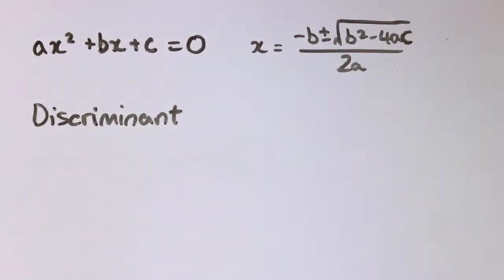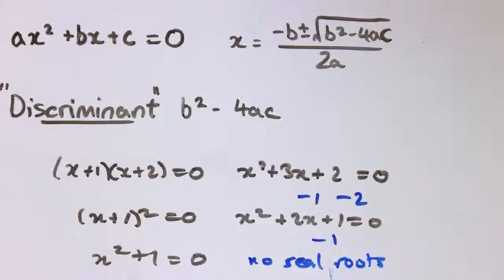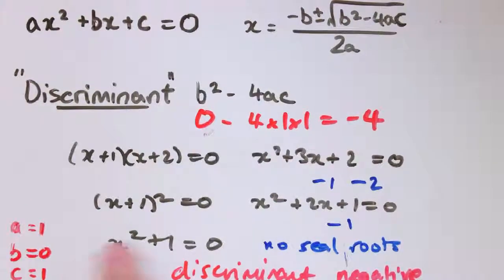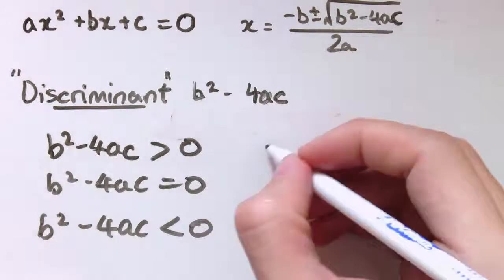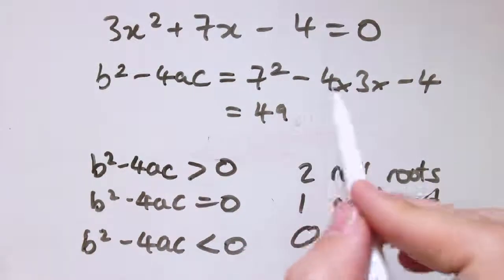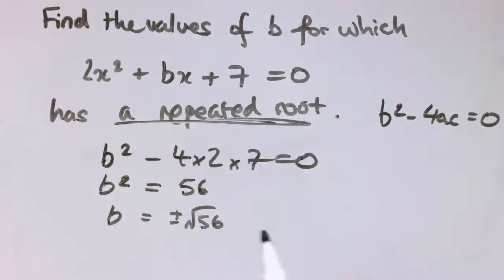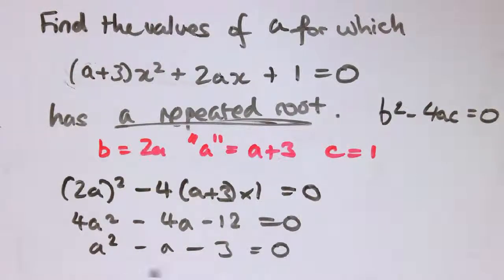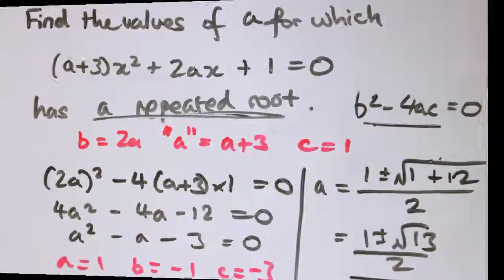Discriminant of a quadratic